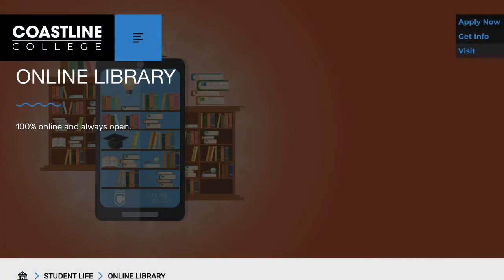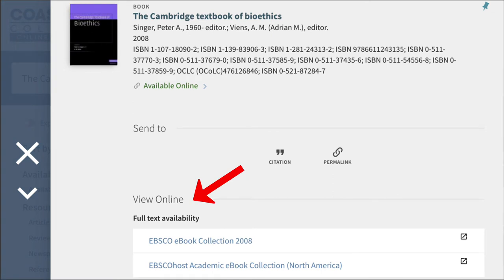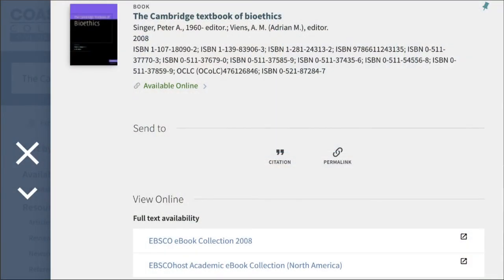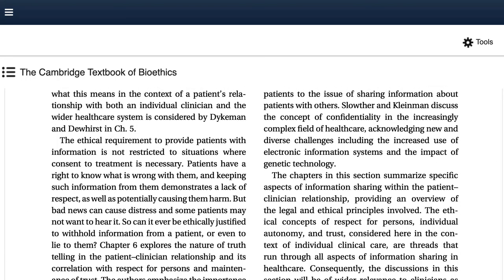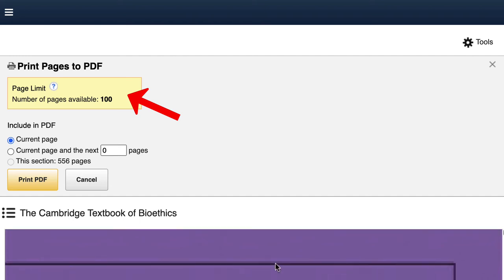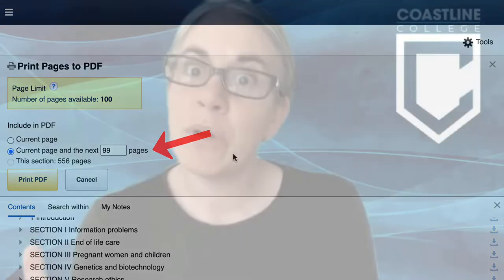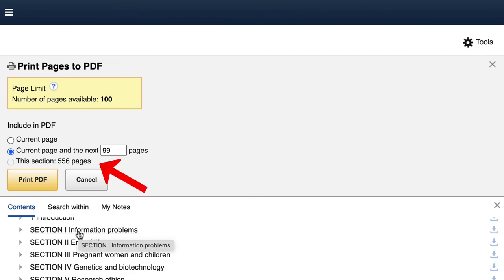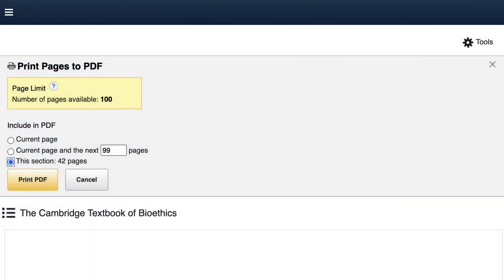How to print eBook pages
How to print, download, email, eBooks pages from the Coastline Library ebook collections.
The Coastline YouTube channel is run and maintained by Elizabeth Horan, Librarian at Coastline College.  Feedback and suggestions are welcome.